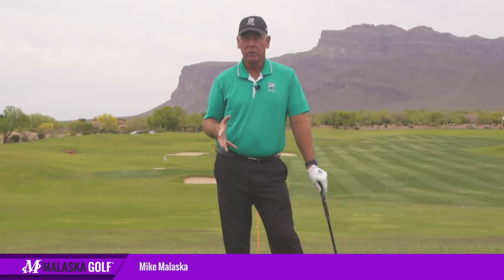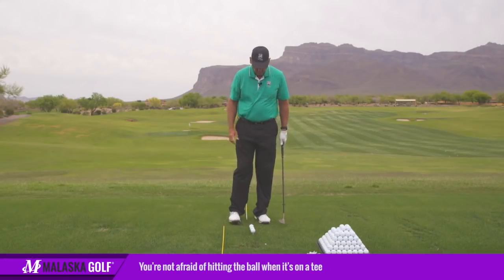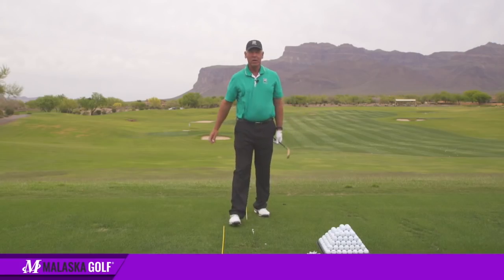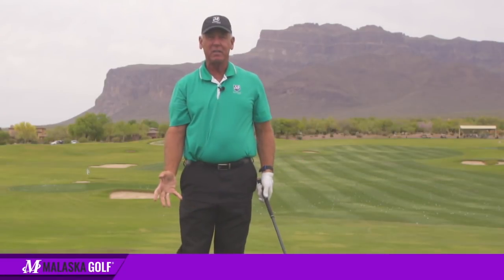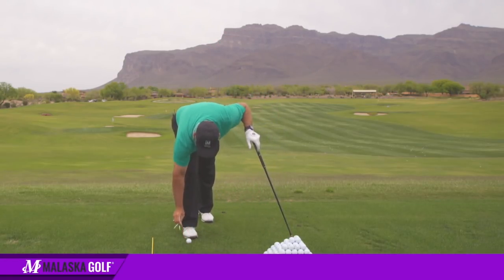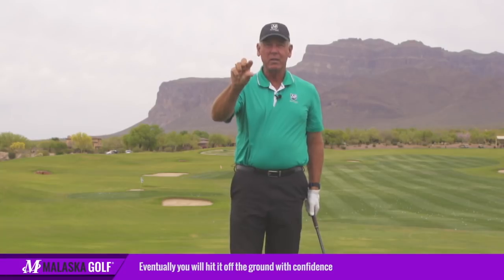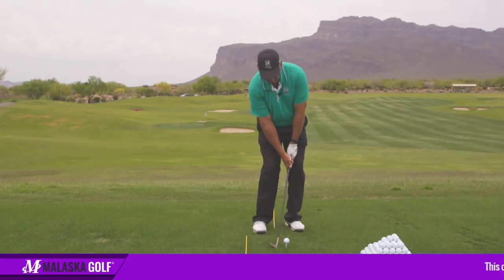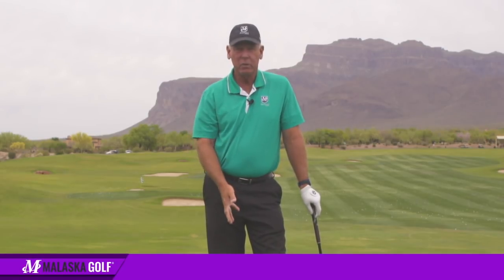Malaska Golf // Confident Chip Shots // Drill for Pitch Shot Mechanics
Confidence is key for every shot.  Keep from hitting your chip shots too fat or too thin. Here is a drill for you to practice and find the bottom of your swing arc.

Build confidence and consistency in your chip shots. Good things come from this simple drill for all full swing, chipping and pitching shots.

Become a complete player. Improve skill by skill. Join the Malaska Golf community. Visit malaskagolf.com to access over 800 instructional videos.